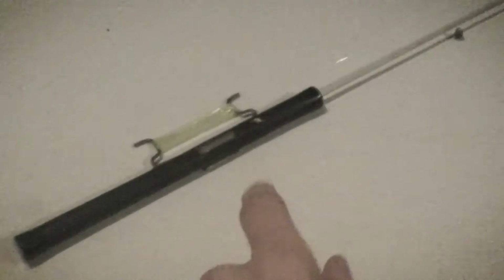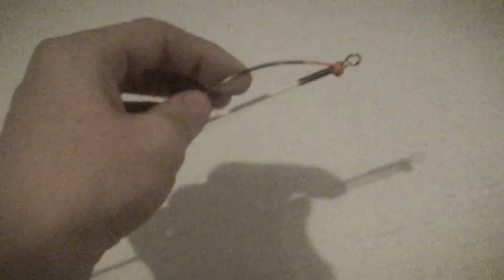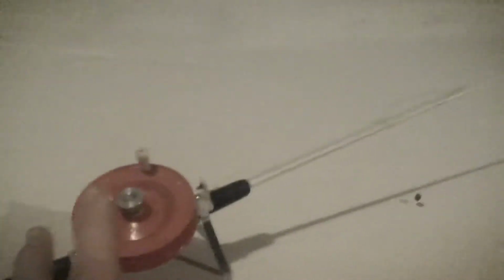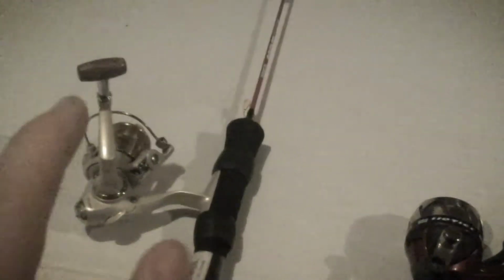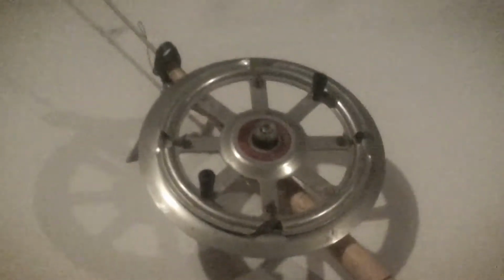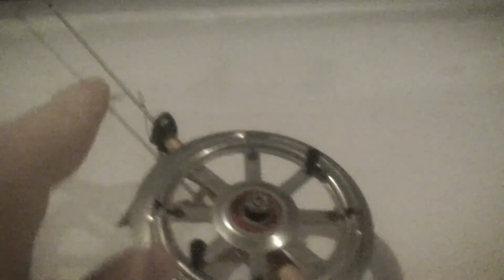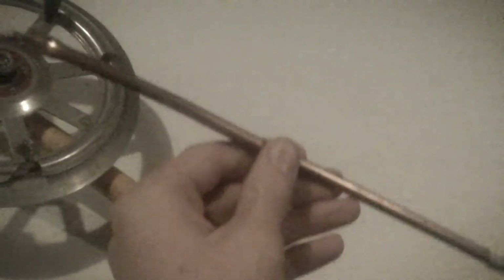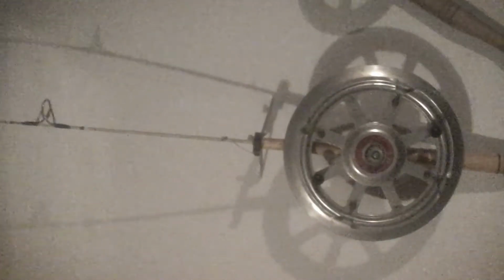Different Kinds Of Ice Fishing Rods.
Hello guys, this is part one of my ice fishing mini series. If you guys have any questions about any of the rods please ask. Stick around next video will be ice fishing tackle! Thanks!